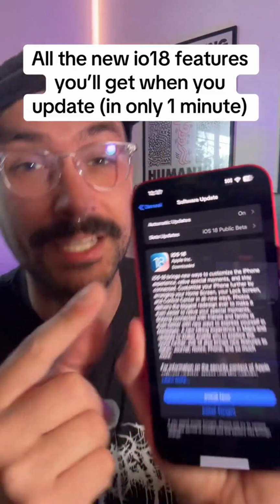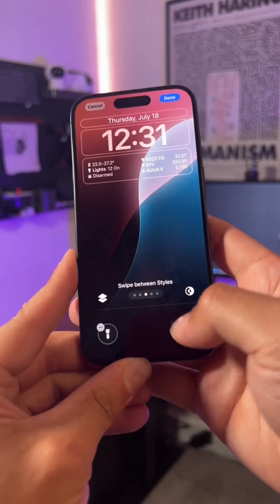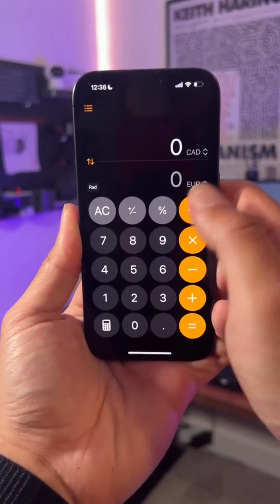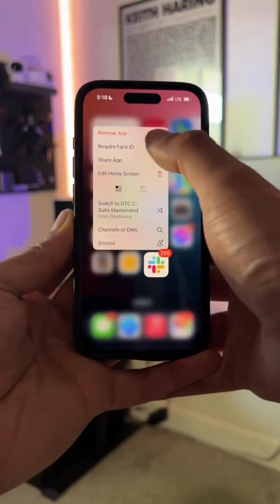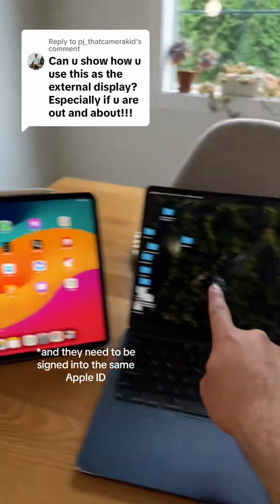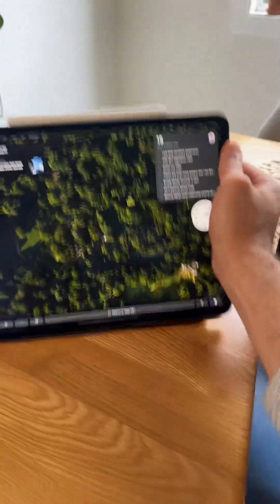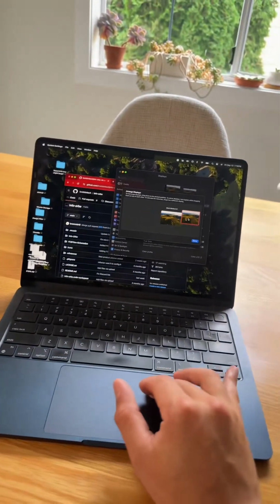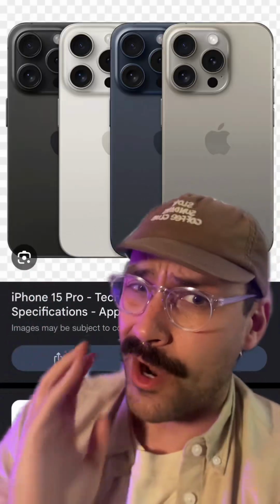REVIEW WOULD RECOMMEND UPDATING ASAP IPHONE IOS18 SIRI TECHTOK REPLYING TO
Sản phẩm cực hot! (Lỗi hệ thống AI)